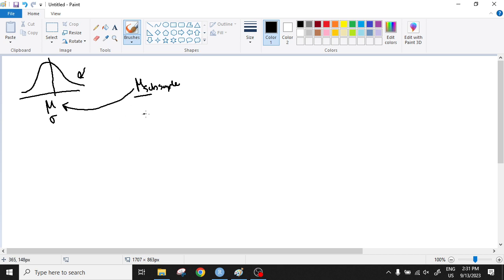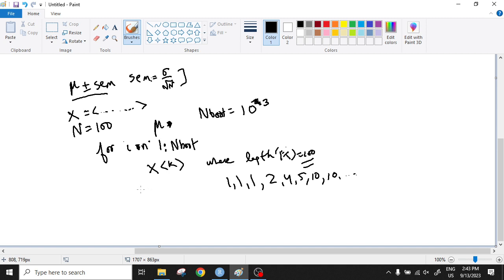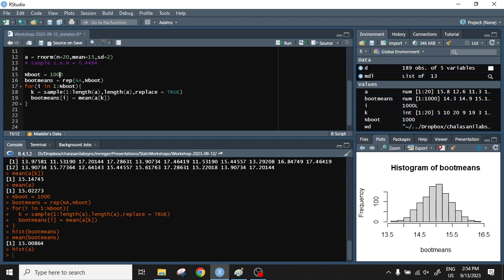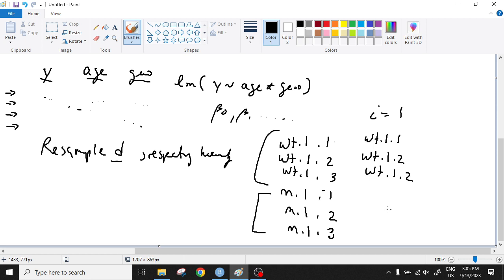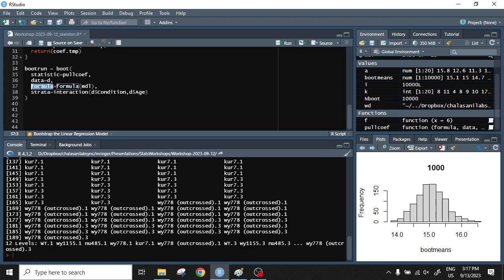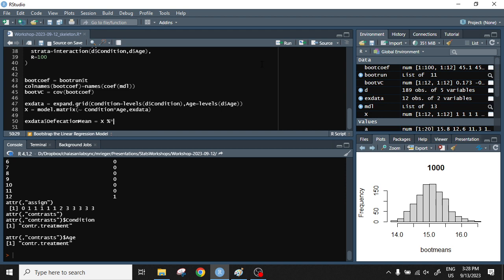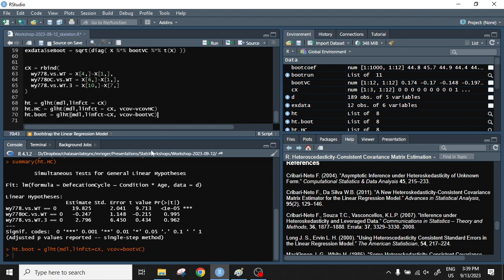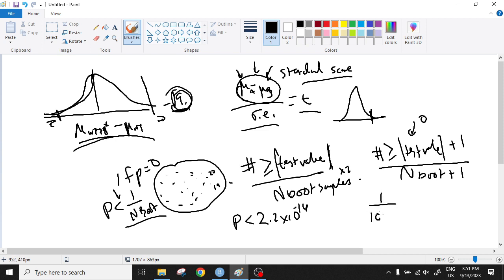Linear Regression Modeling 07: Linear Regression with (Non-parametric) Bootstrapped Standard Errors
In this Workshop we look at C. elegans behavior data. We learn about resampling methods and learn to perform non-parametric bootstrapping with replacement. For linear regression we see how this compares to the OLS (ordinary least squares) estimates of standard errors for predictions and linear hypothesis and the Huber-White sandwich estimators.

These videos are off the cuff for the most part running off of a rough outline. There will be misspoken statements/errors, so I'll update those below. Additionally, there are more elegant ways to code everything.